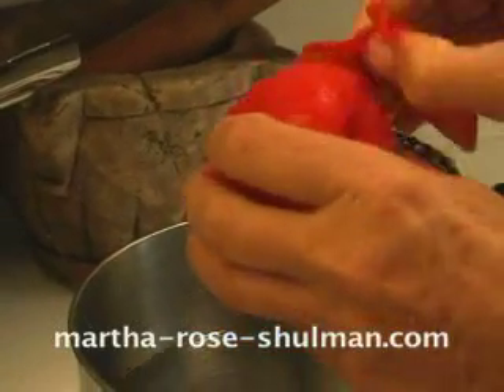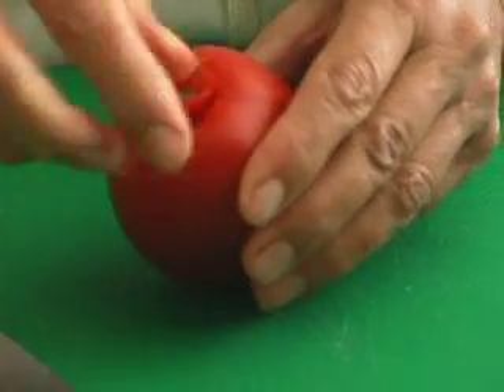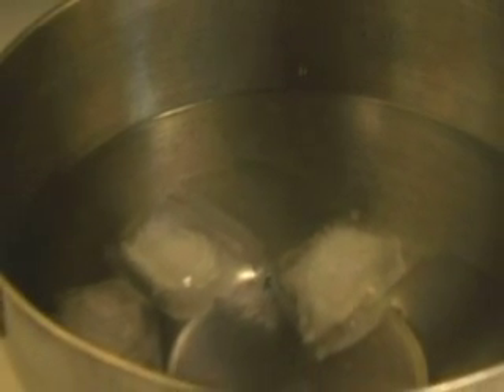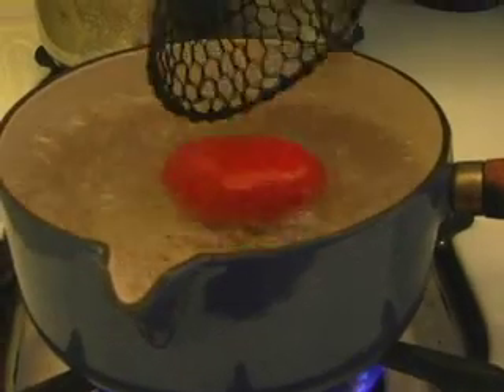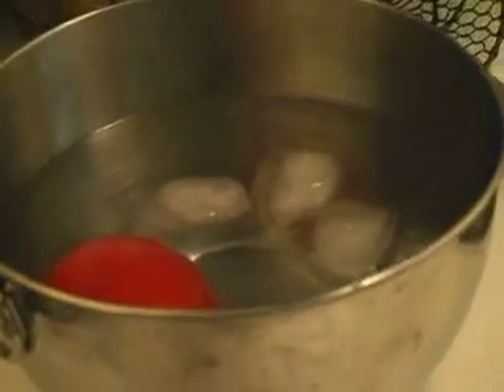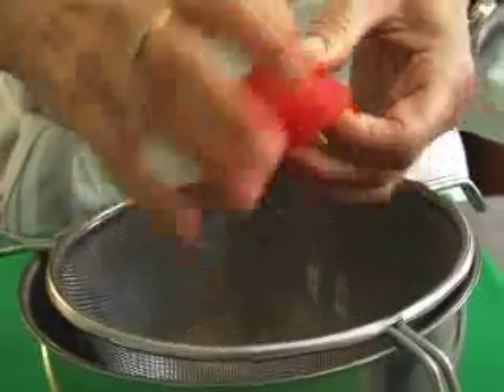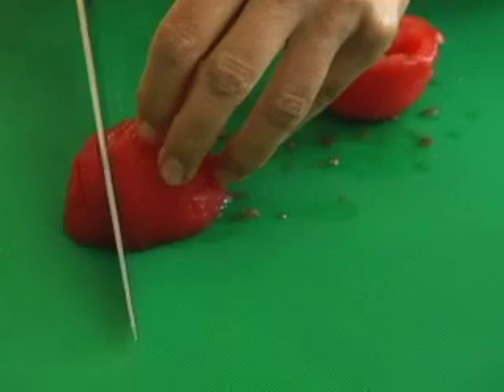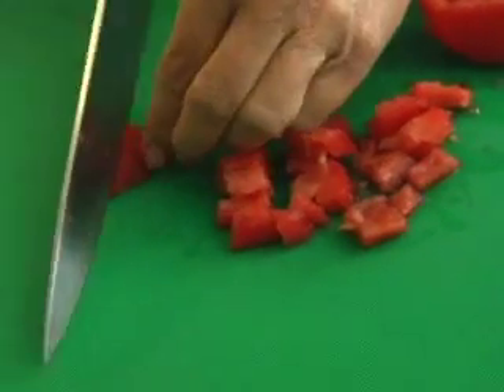Martha Rose Shulman Peels, Slices & Dices Tomatoes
Internationally acclaimed cookbook author, Martha Rose Shulman, demonstrates the basics on how to
peel, slice and dice tomatoes